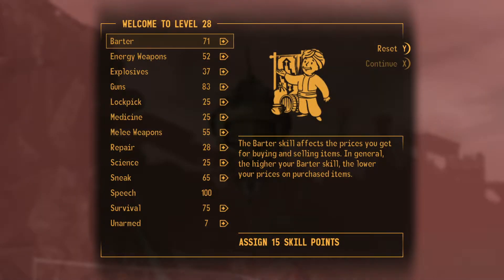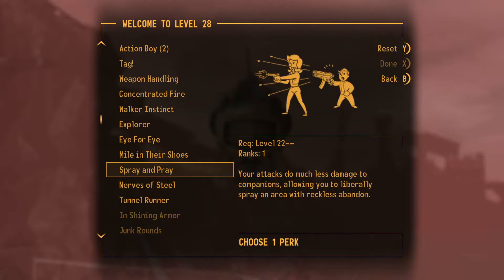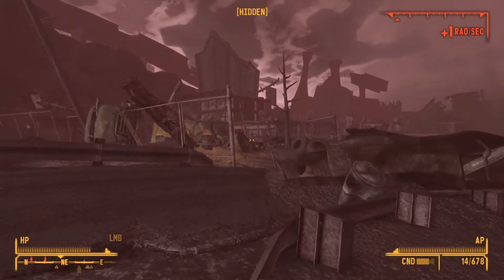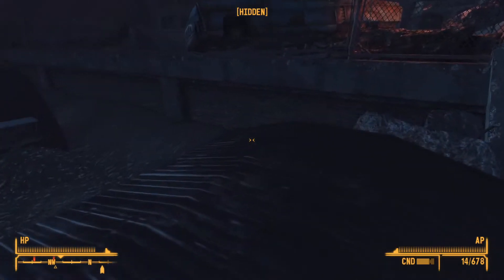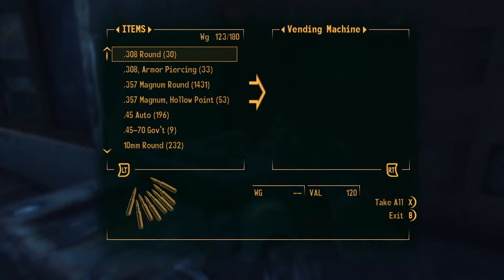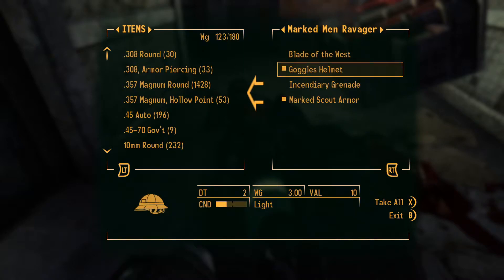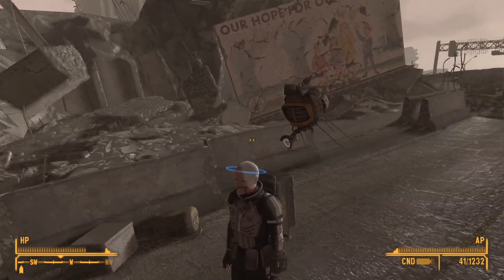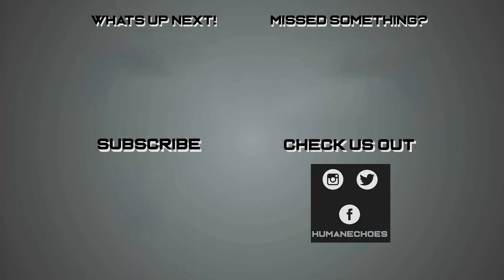World's Worst Laser Pointer - Fallout New Vegas: Lonesome Road #2 | Joe and Al Play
Sometimes I think video games suffer from the needs of the medium. As different as all these New Vegas DLCs may be they all have to follow the pattern of the big guy you have to find at the end, with a bunch of little guys to get in your way in the process. Dead Money had the most interesting change in the formula with the requirement to juggle companions and the abilities they offered, but in Lonesome Road I find myself wondering once again what the point of all these feral goons is. They seem to be as human as anything else in the wasteland which means they must have ideas and hopes and goals, but I'll be darned if I can tell what they're supposed to be. Why not just make them be actual monsters and be done with it?

You can also follow the Human Echoes Peeps on Twitter!